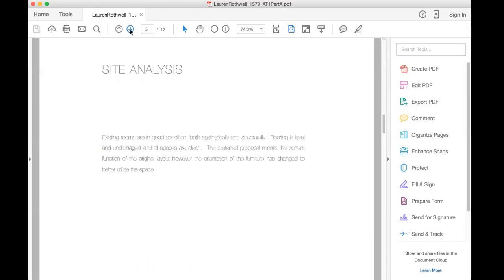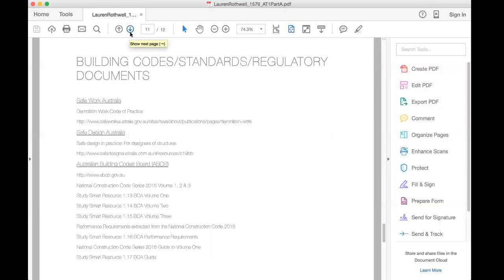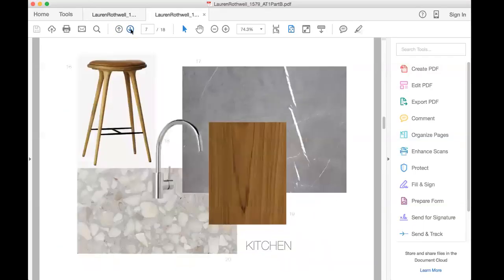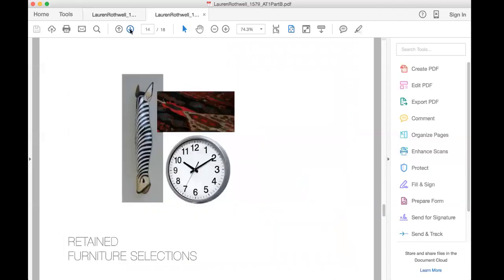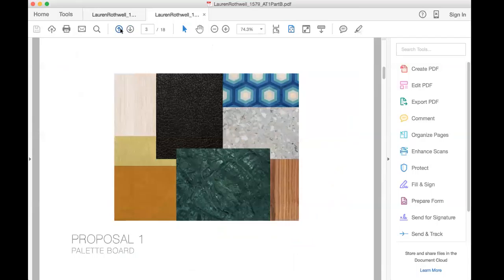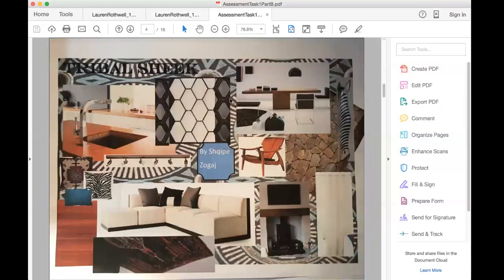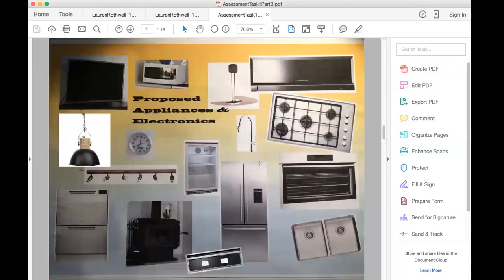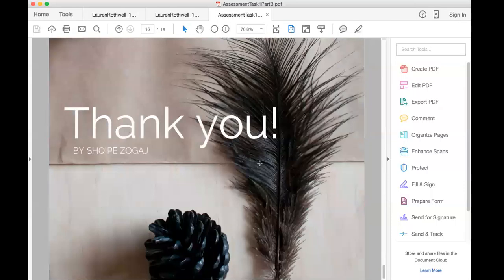Zoom session from 21st of April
Dear Students,
Attention to students of Diploma of Interior Design, subject 1579. Uploaded Zoom session from 21st of April on Youtube, watch it here

In this session we discussed:
- What is required for subject 1579 - Residential Decoration and Design Studio - Online
- Assessment Submission of Task 1
- Students Examples of Assessment Submission of Task 1, 1579

Do not hesitate in emailing if you have any problems, remember we are here to help you smile emoticon Enjoy your study! I am looking forward to your fantastic works!
For more information about the assessments, subjects sessions watch previous Zoom meetings on our Youtube channel.
Kind regards,
Polina Karlova
MDes MFA
Online Facilitator
Diploma of Interior Design and Decoration